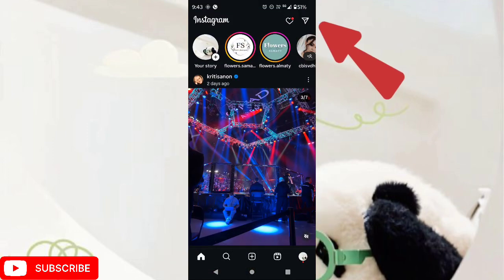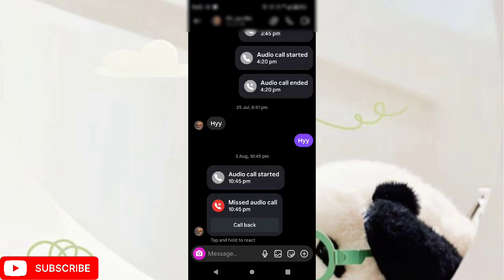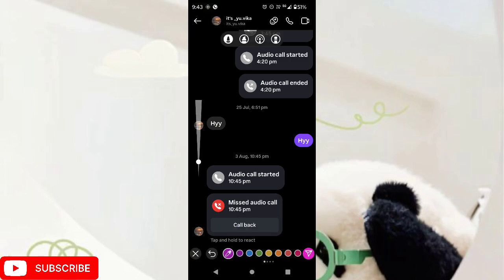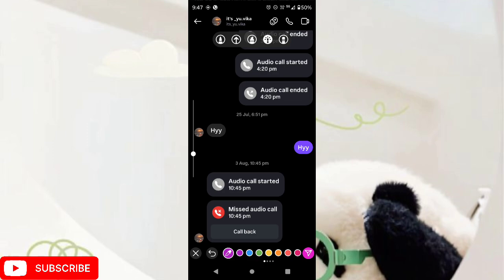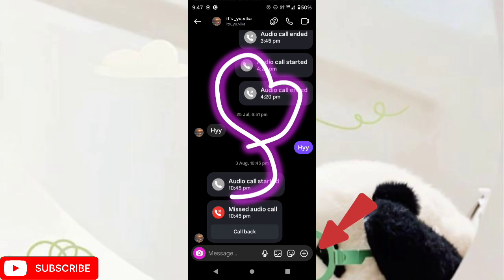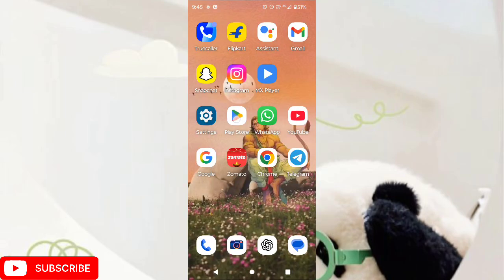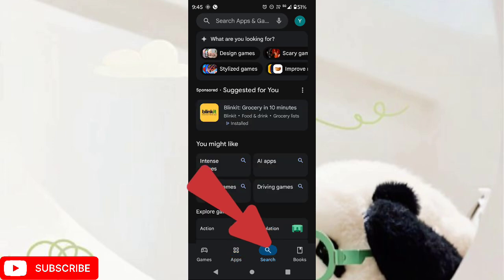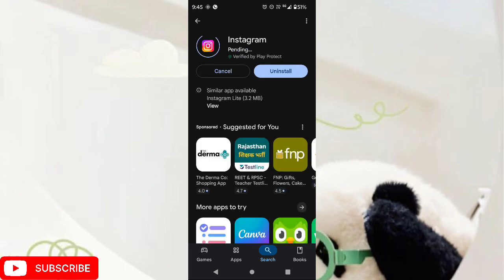How To Draw and Send Drawings in Instagram Chat | New Instagram Drawing Feature 2025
In this video, I’ll show you step-by-step how to draw and send drawings in Instagram chat using the latest 2025 update. 🎨💬
Instagram has introduced a fun new feature that lets you send your custom doodles directly in DMs!
Watch till the end to learn how to use this option easily.

👉 Topics Covered:

How to open the draw option in Instagram chat

How to send your drawings to friends

Fix if draw option not showing

New Instagram DM features 2025